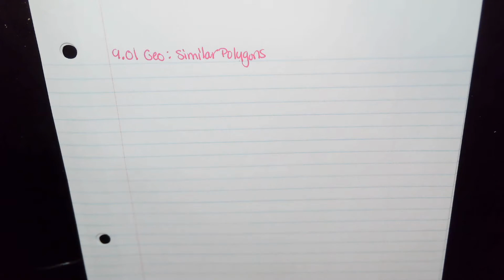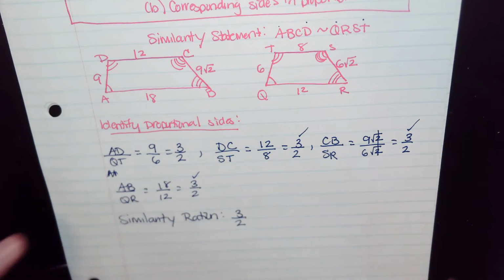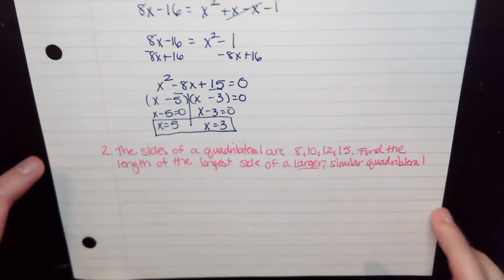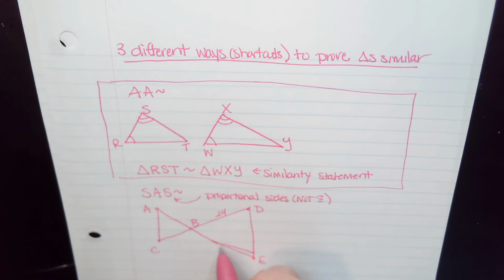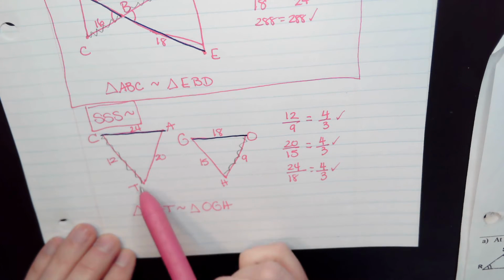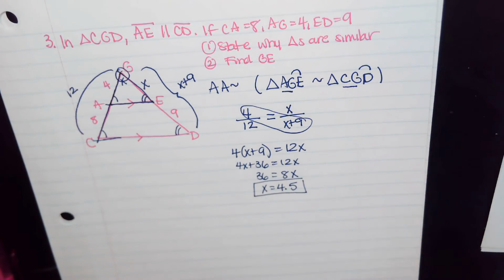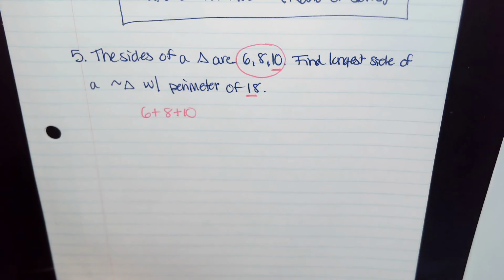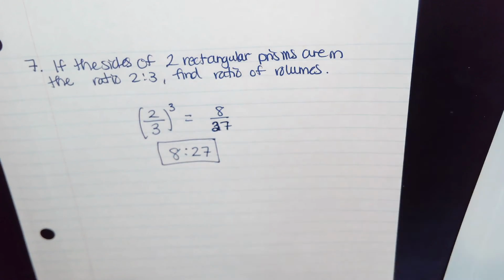9.01 Geo: Similar Figures